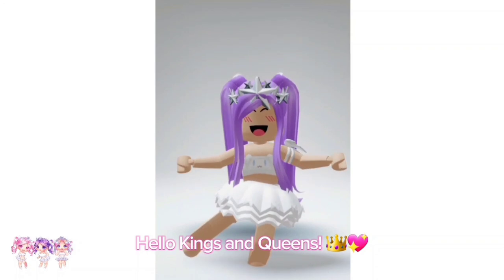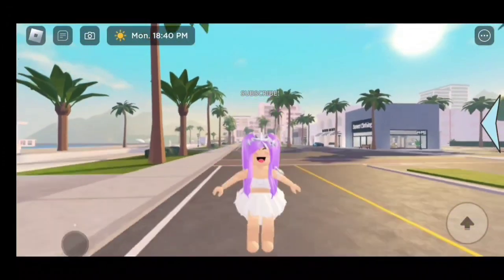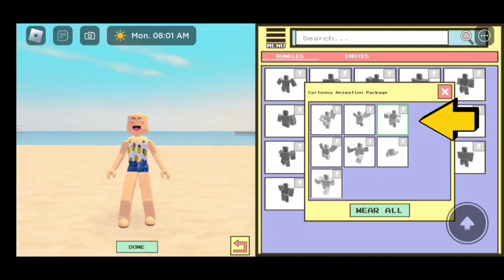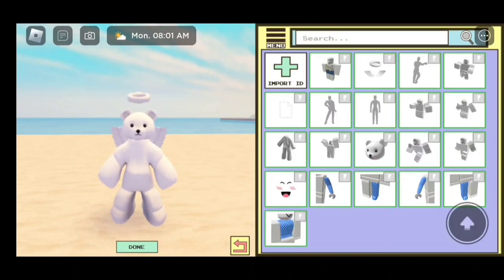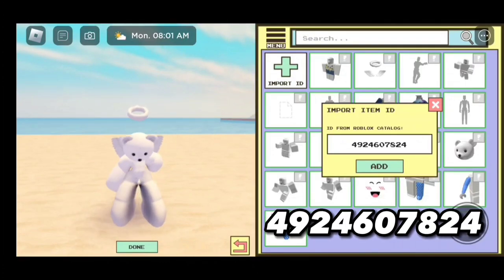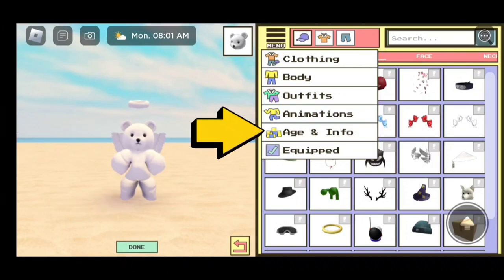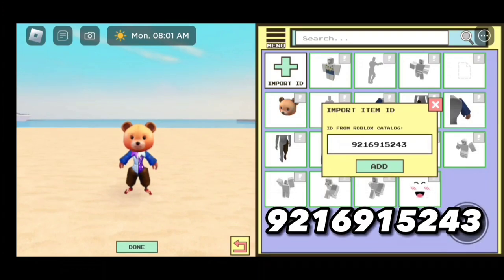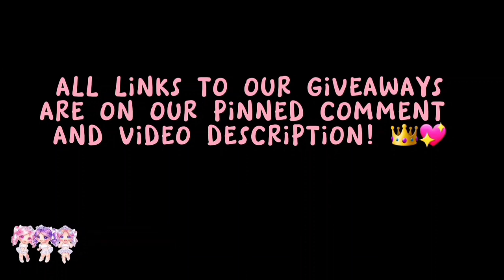HOW TO BE A SMALL BEAR *CODES* FOR BERRY AVENUE, BLOXBURG & ALL ROBLOX GAMES THAT ALLOW CODES 🐻✨️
IN TODAY'S VIDEO I WILL SHOW YOU HOW TO BE A SMALL BEAR CODES FOR BERRY AVENUE, BLOXBURG & ALL ROBLOX GAMES THAT ALLOW CODES! THIS IS A HIGHLY REQUESTED VIDEO AND ONE OF OUR MOST POPULAR VIDEOS! IF YOU DO THIS VIDEO PLEASE DO NOT FORGET TO CREDIT US! MAKE SURE TO WATCH OUR VIDEO UNTIL THE END SO YOU DONLT MISS OUT ON ANY OF THE STEPS TO THIS AMAZING ROBLOX TUTORIAL!

｡ ⋆｡ ﾟ🤍 ⋆｡ ﾟ☁︎｡ ⋆｡ ﾟ🤍   ⋆｡ ﾟ☁︎｡ ⋆｡ ﾟ🤍 ﾟ｡ ⋆｡